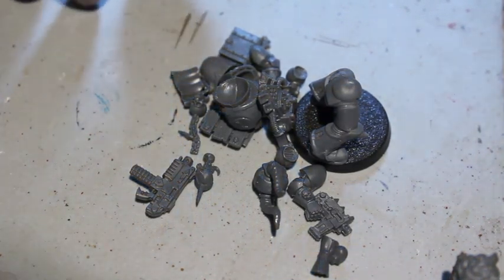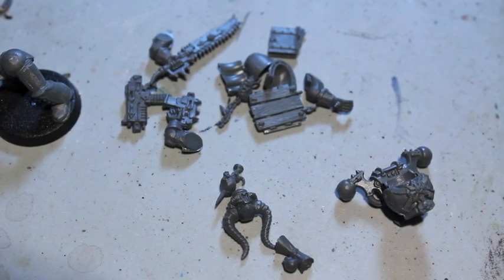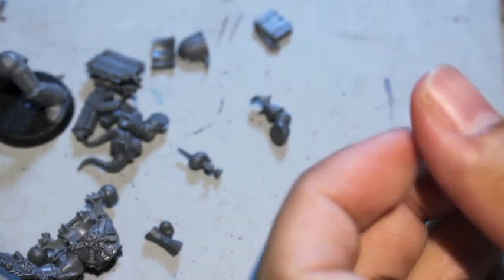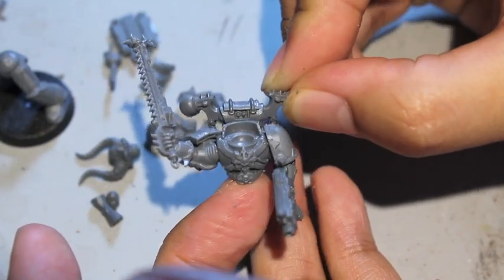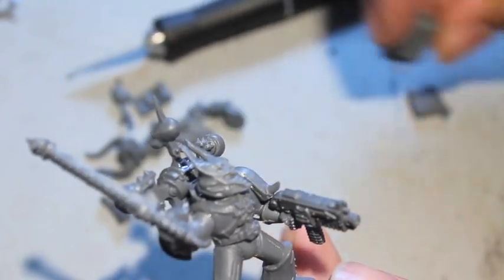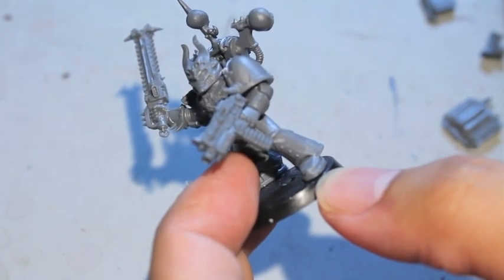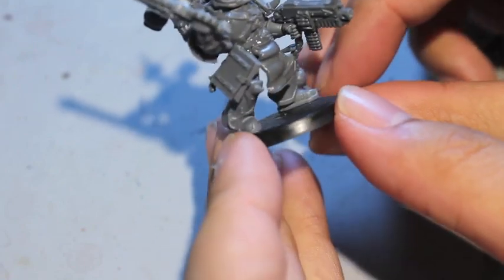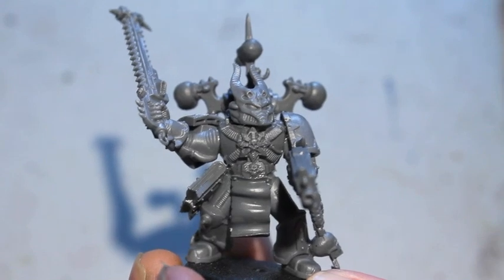Warboss Chop Shop - Word Bearers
Kits I Used:

Empire Flagellants
Zombies
Chaos Space Marines
Chaos Raptors